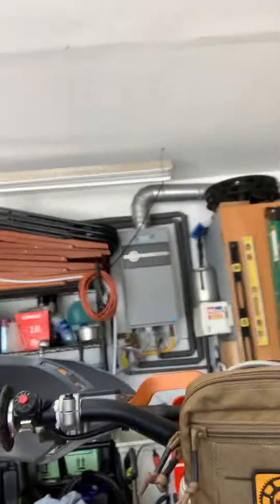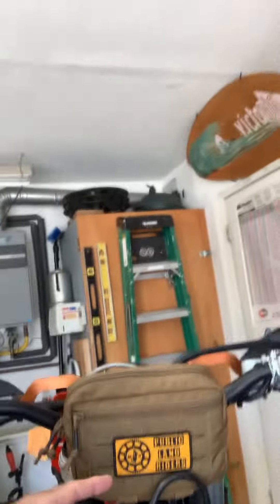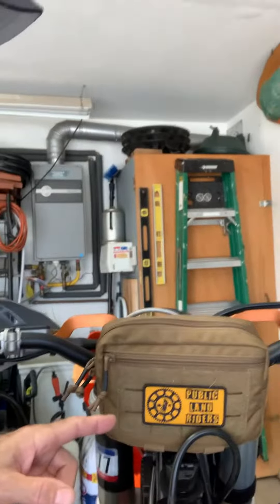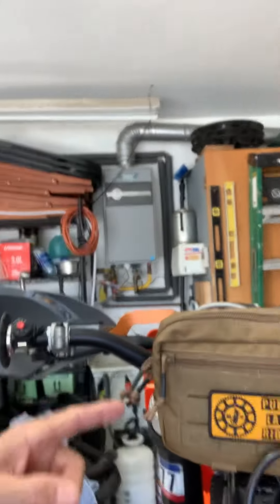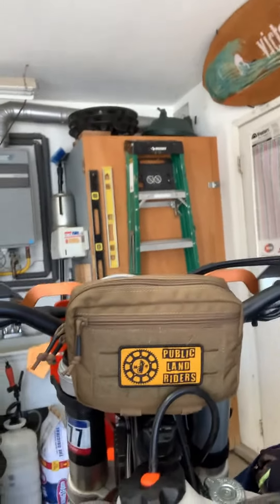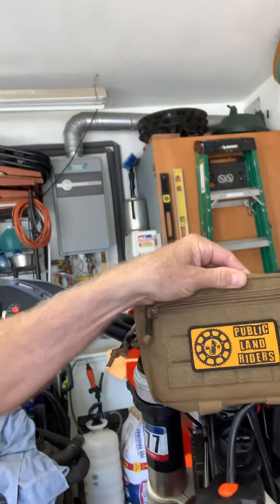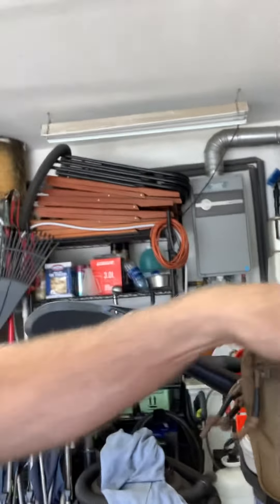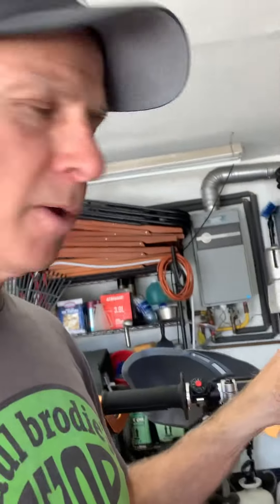Public Land Riders Handle bar pouch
Find it Public Land Riders on instagram they have some great products.